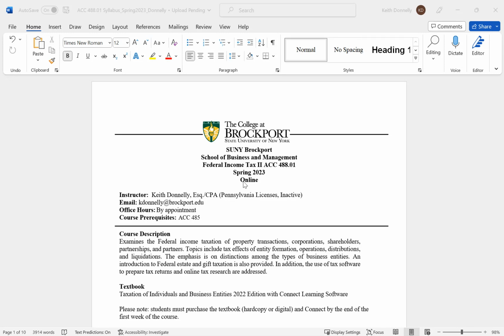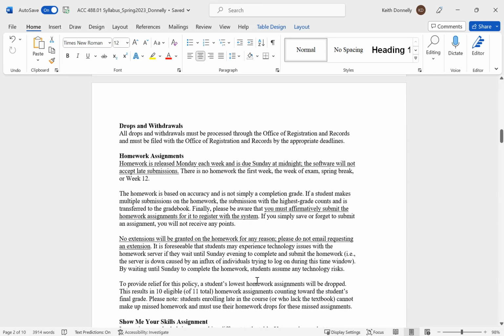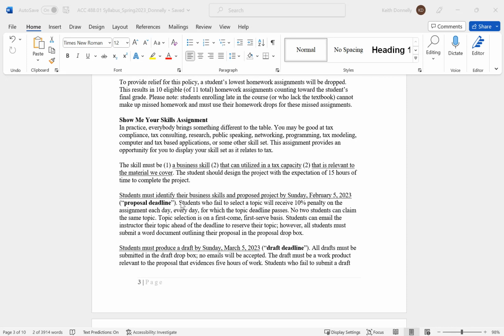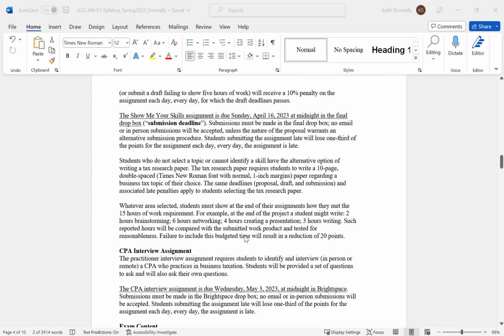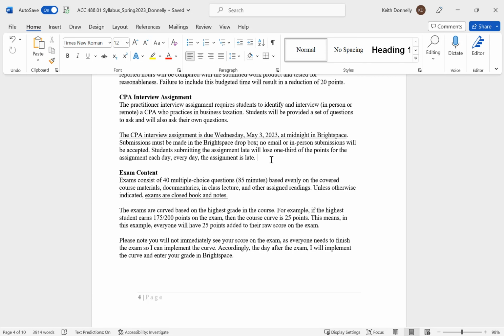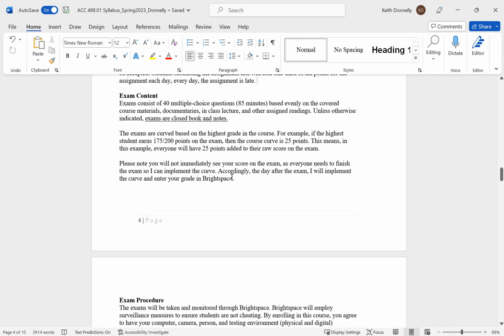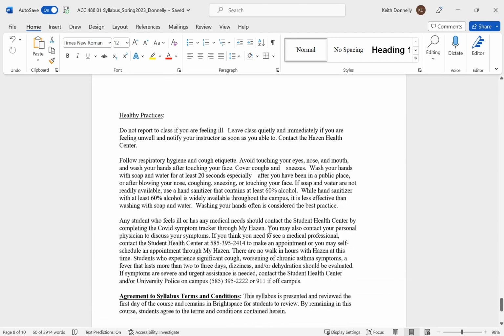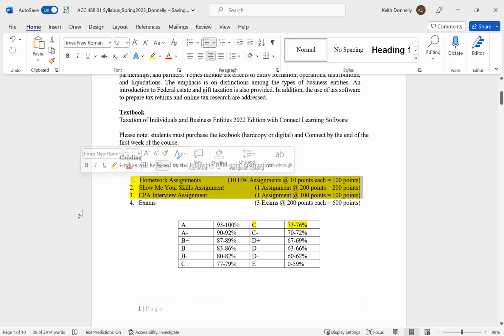Syllabus Video Tax 2